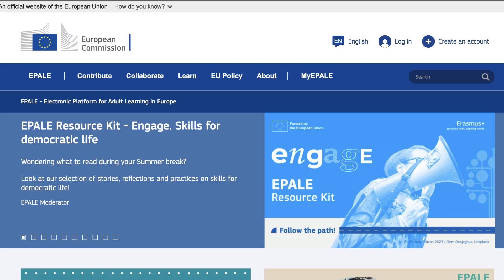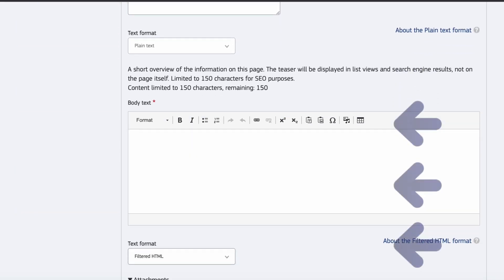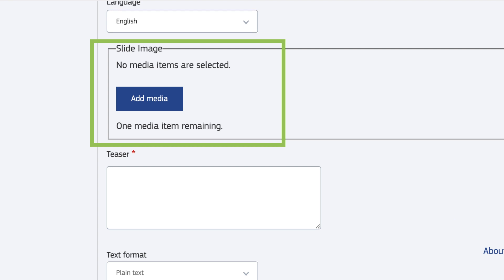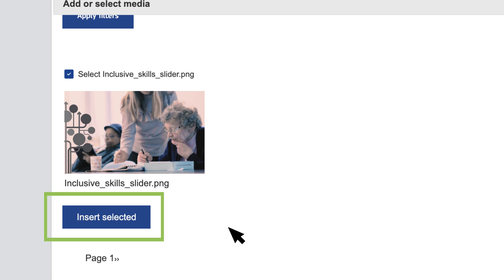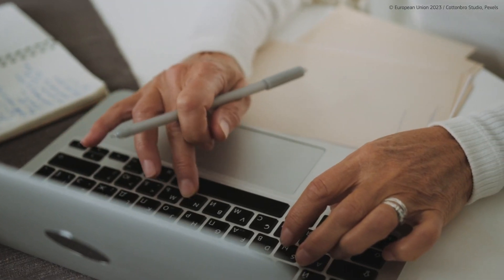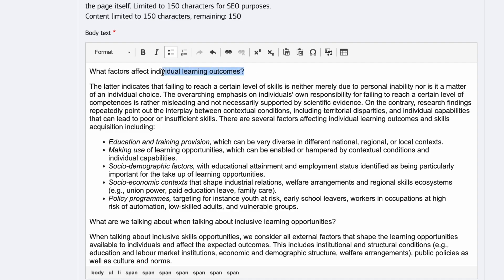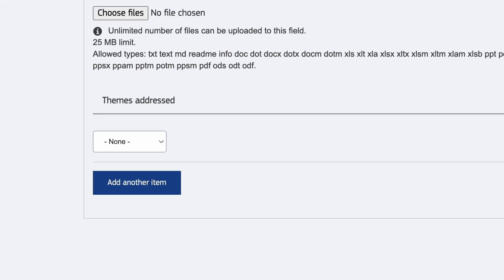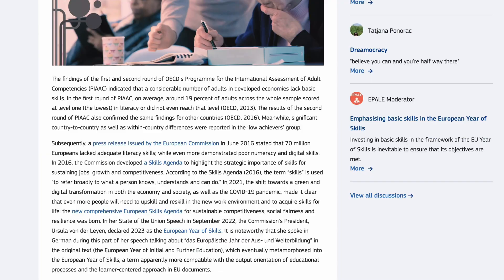EPALE Tutorial: How to create a blog post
Did you know that any EPALE member can post content on the platform? In this short video we show how to upload a blog post, and share a few tips on how to make it look fabulous!